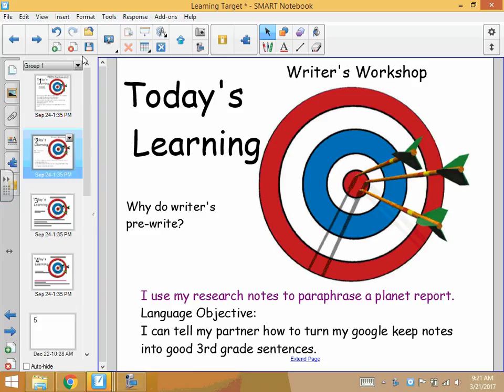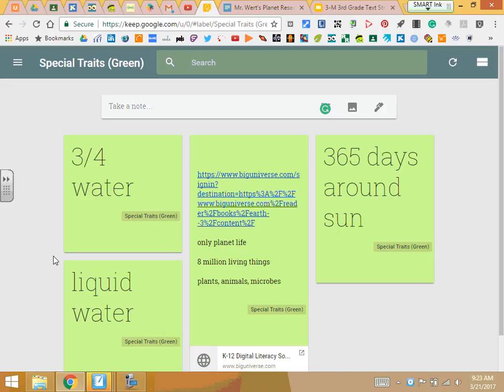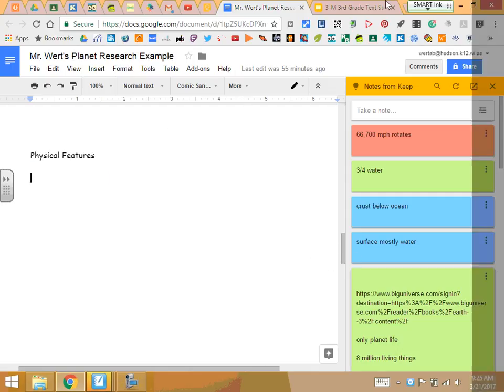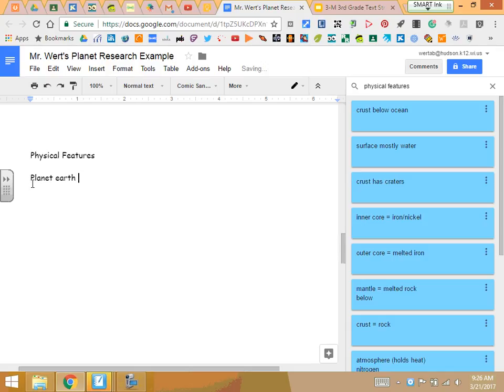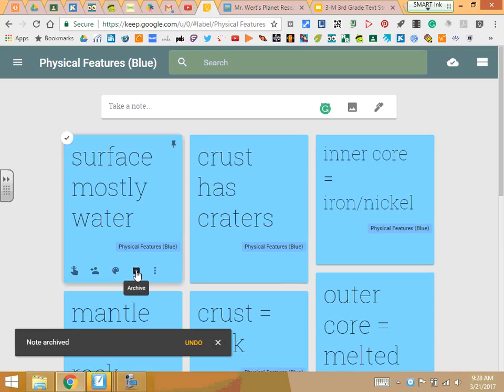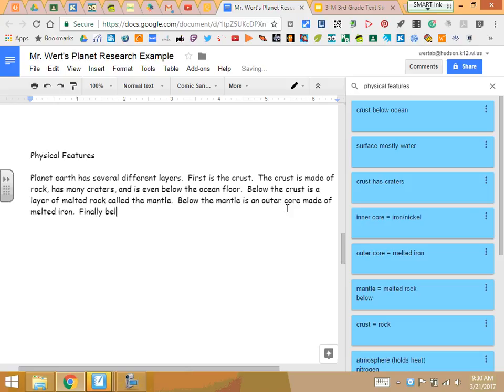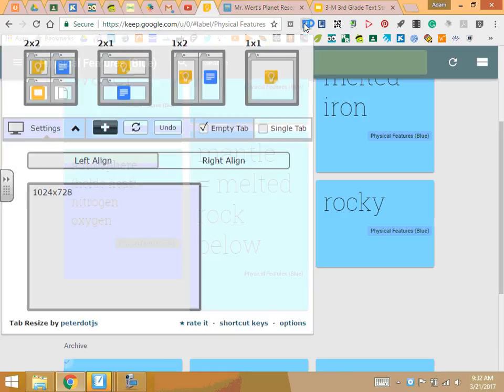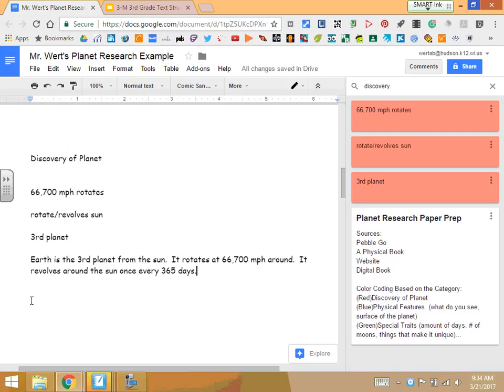Mr. Wert Planet Paraphrasing